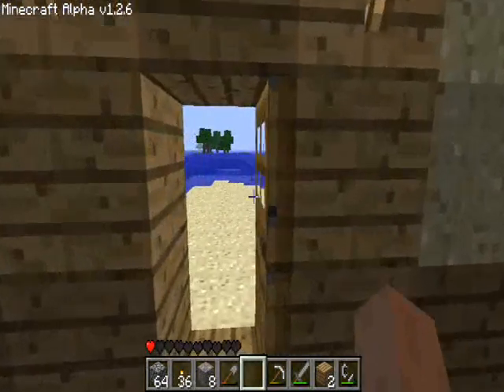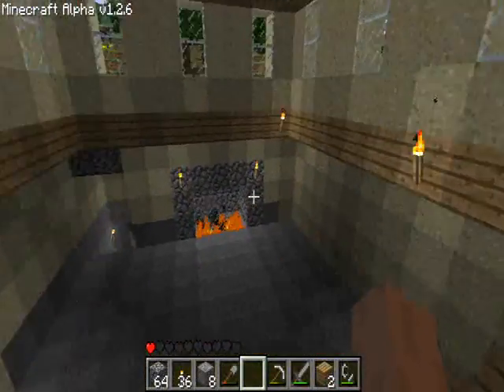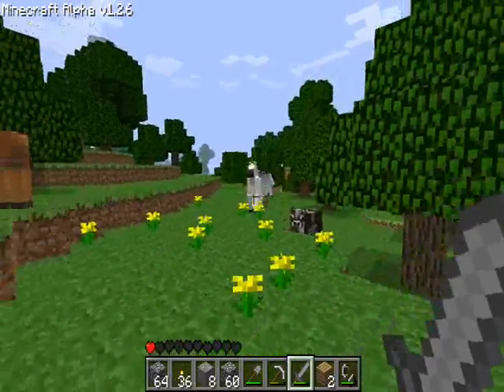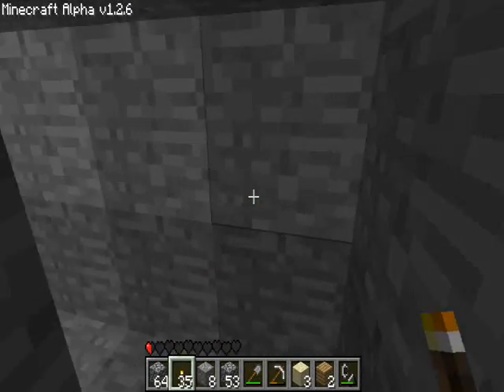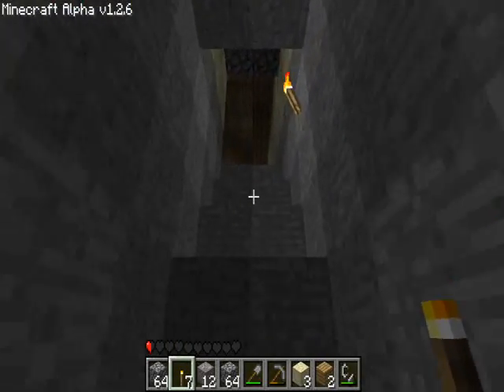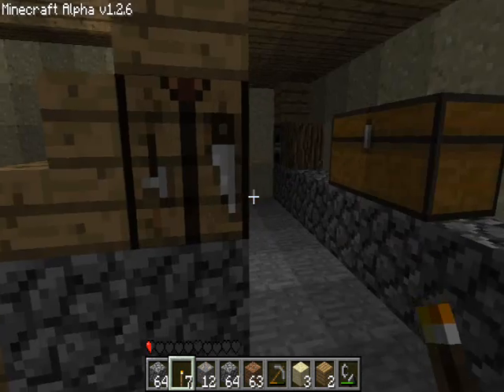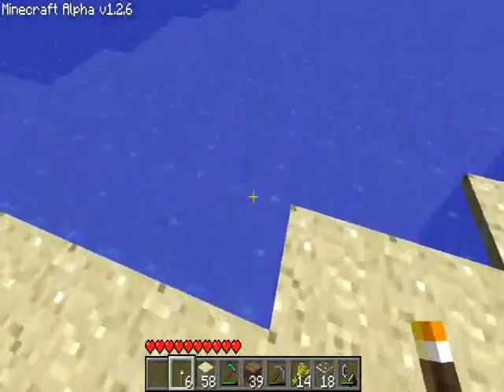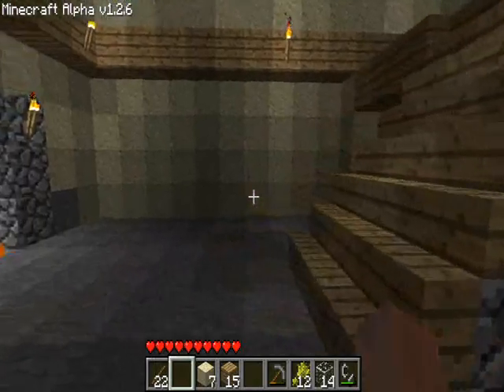Minecraft -7 Bob & Farm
i build a farm, and tame a horse :D comment and rate guys ! !